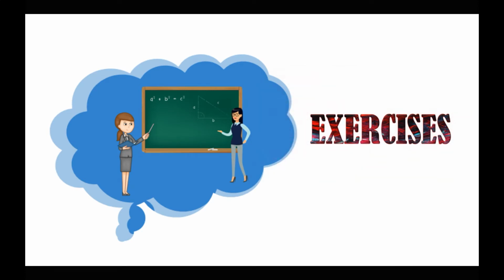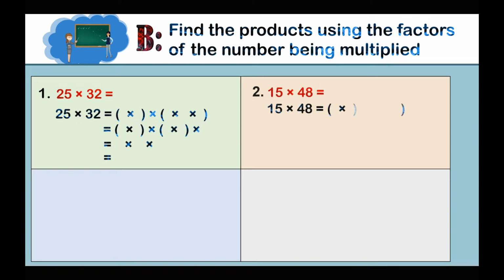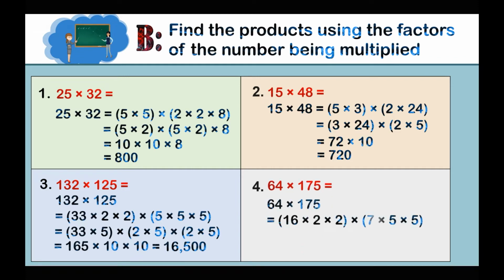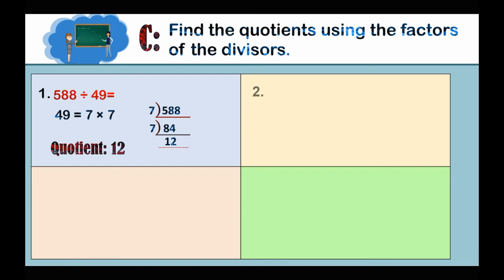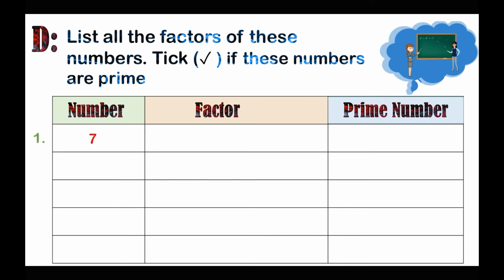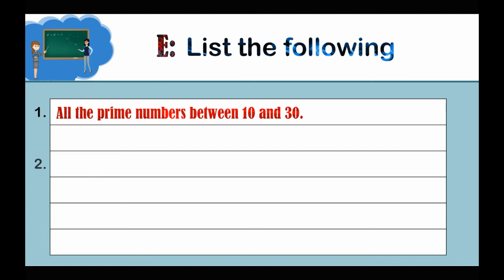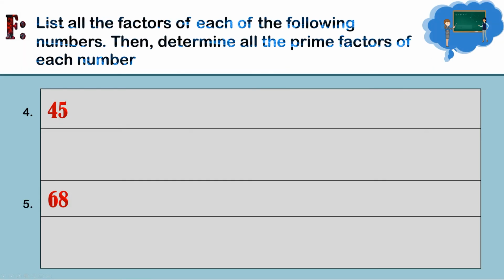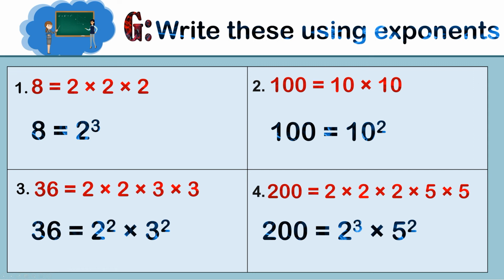Factors of a whole number